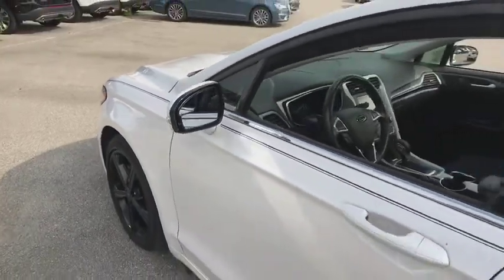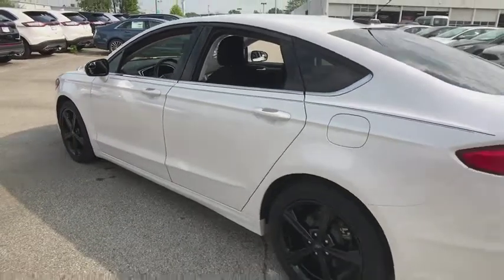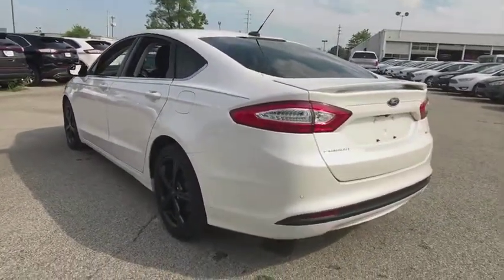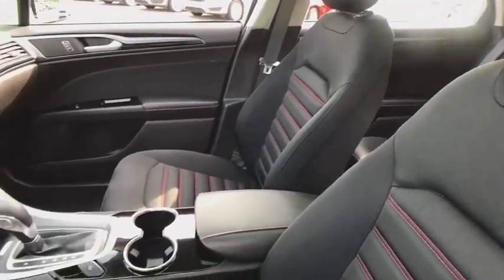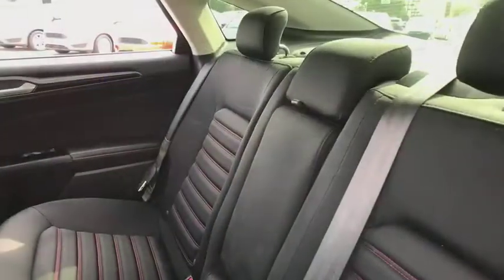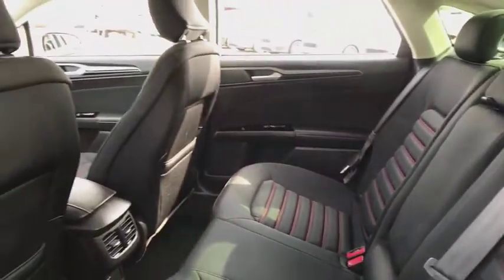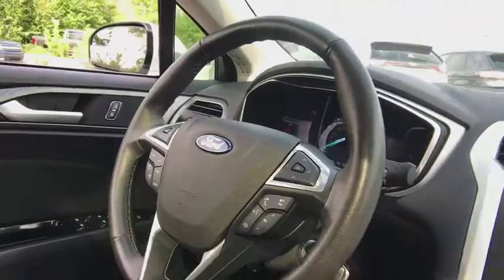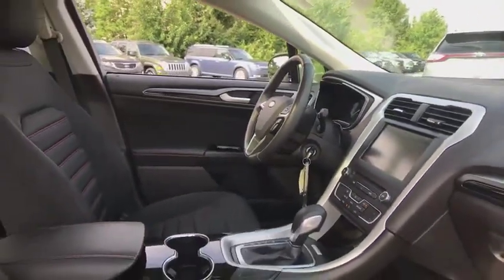2016 Ford Fusion Louisville, Lexington, Elizabethtown, KY New Albany, IN Jeffersonville, IN F8564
White U 2016 Ford Fusion available at Oxmoor Ford in Louisville, Kentucky. Servicing the Lexington, Elizabethtown, KY New Albany, IN Jeffersonville, IN area.

Oxmoor Ford
100 Oxmoor Ln

CARFAX One-Owner. Odometer is 6104 miles below market average! 34/22 Highway/City MPGbrbrReviews:brbr  * Fuel-efficient turbocharged engines; sharp handling; composed ride; quiet cabin; advanced technology and safety features; eye-catching style; available all-wheel drive. Source: EdmundsbrbrAwards:br  * 2016 KBB.com 10 Best Sedans Under $25,000   * 2016 KBB.com Brand Image Awards